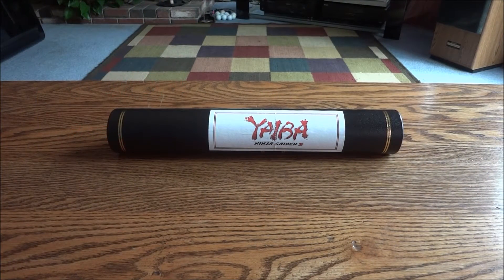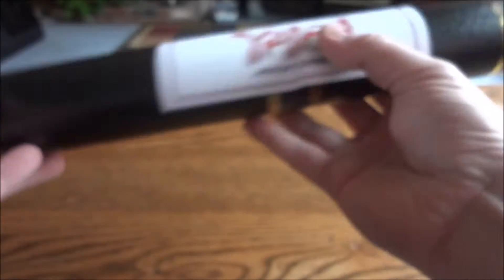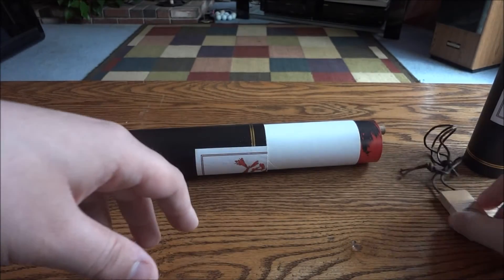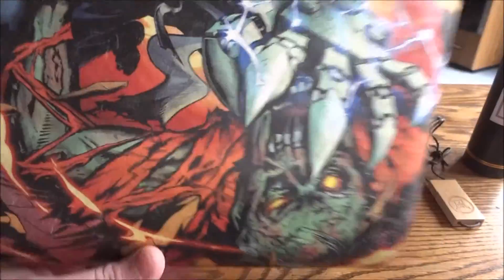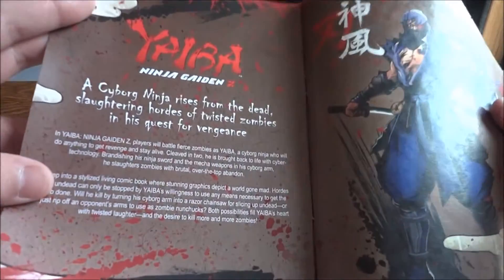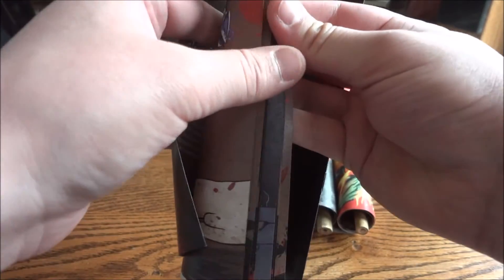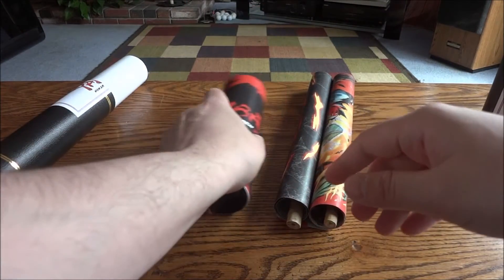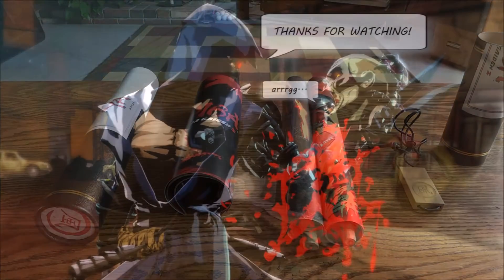Yaiba: Ninja Gaiden Z Press Kit Unboxing & Review - HD 1080p